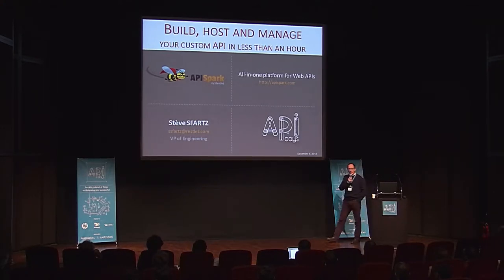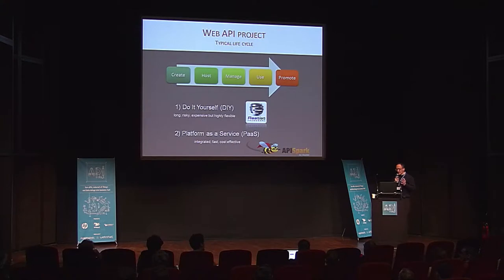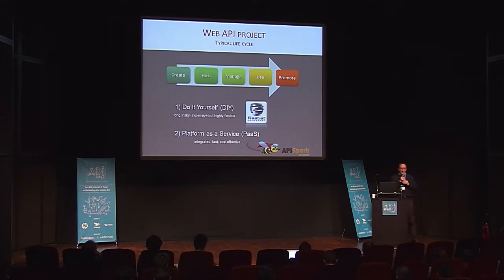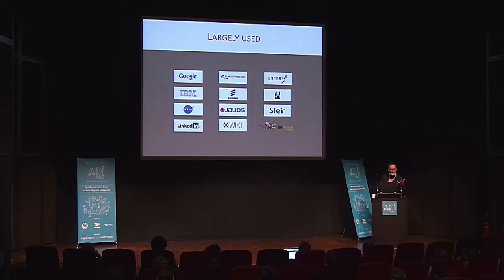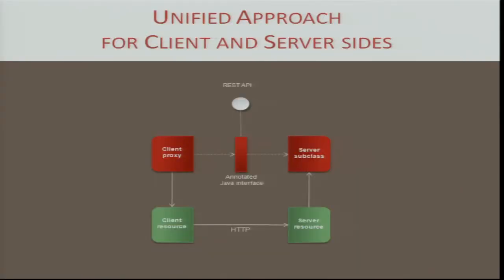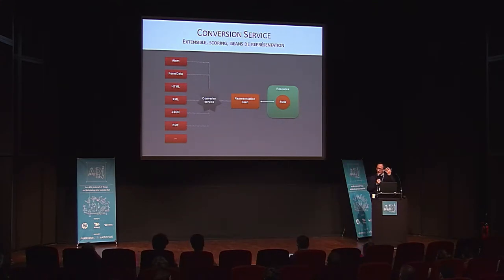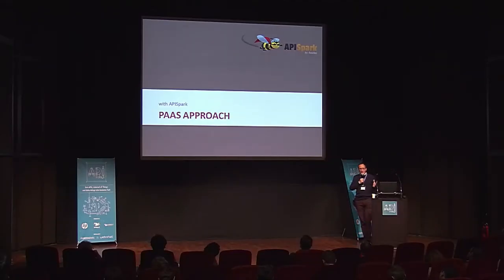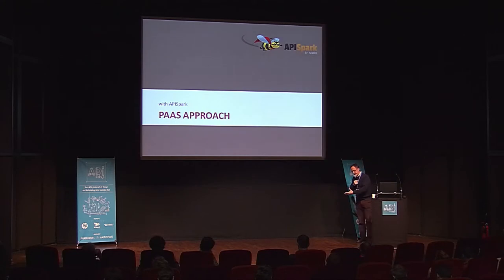"Build, Host And Manage Your Custom API in one Hour" Steve Sfartz, VP Eng. APIspark, APIdays 2013